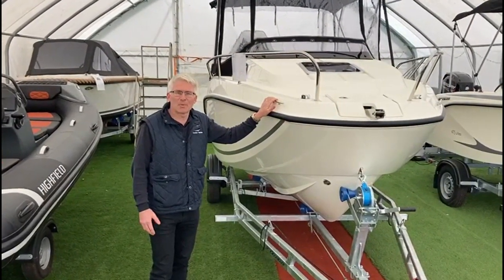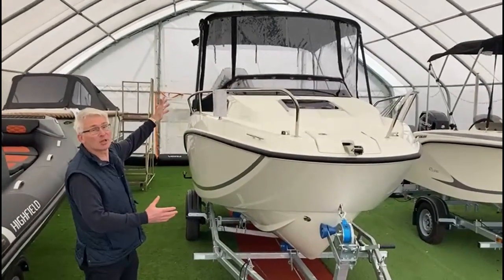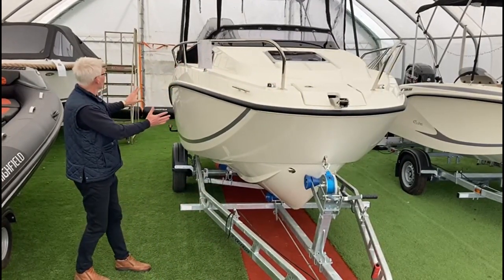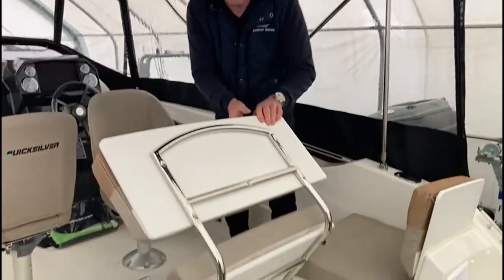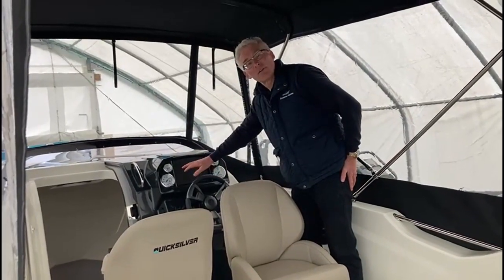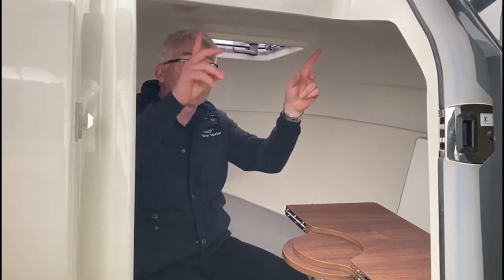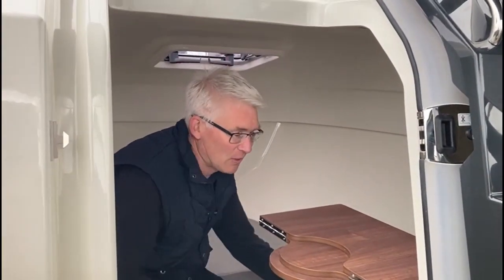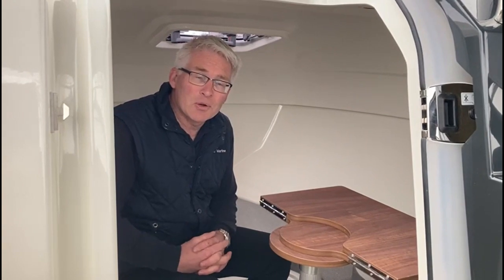Quicksilver 555 cabin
Walk around of a new 555 Cabin cruiser from Acaster Marine